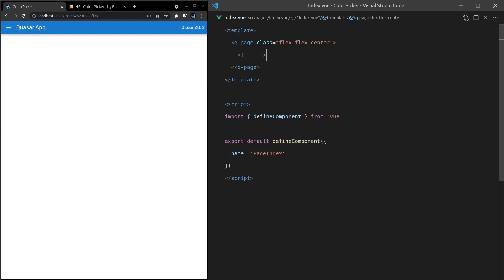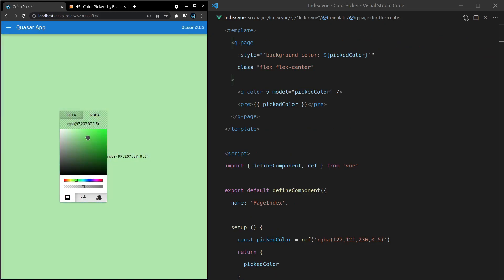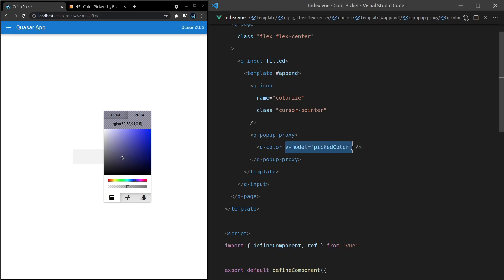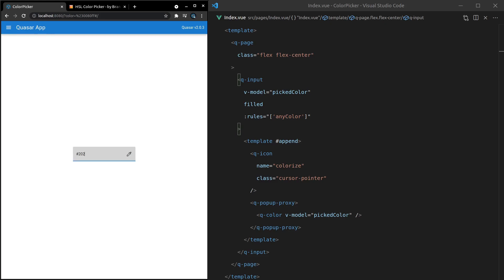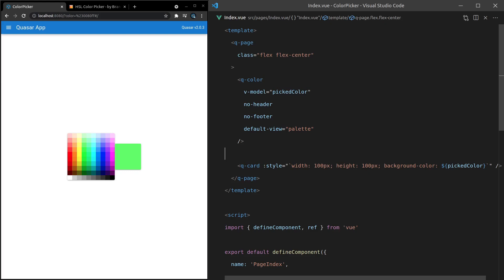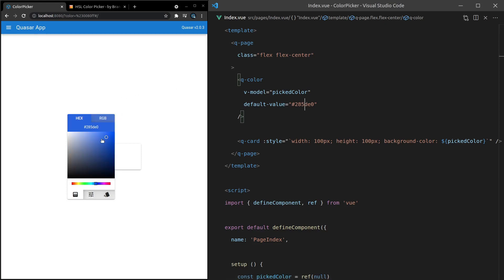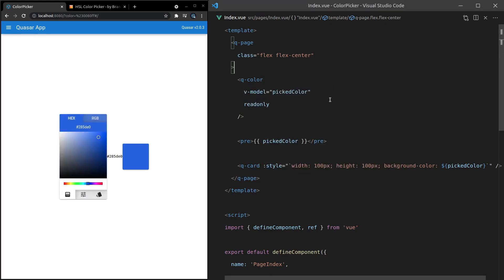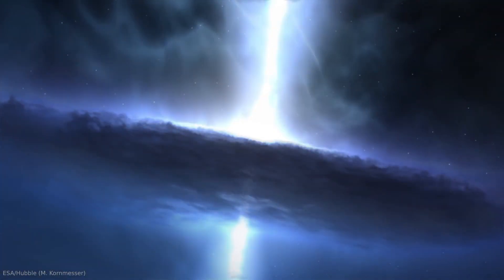Learn Quasar Components - QColorPicker